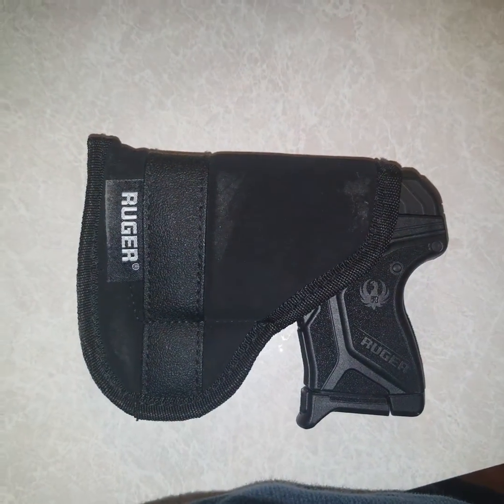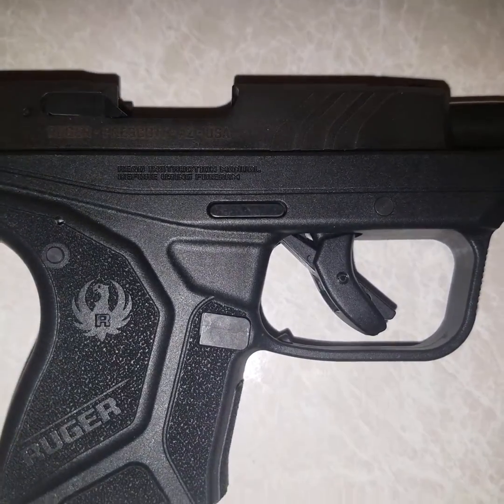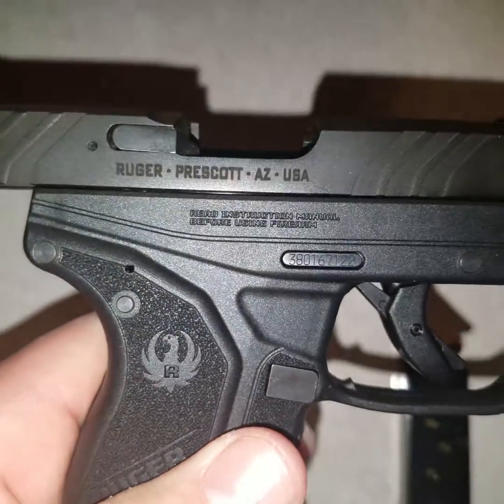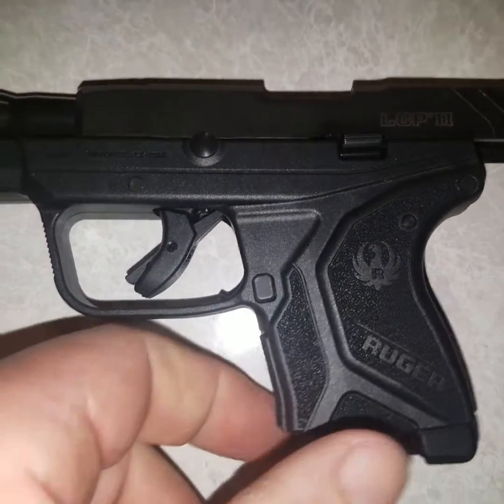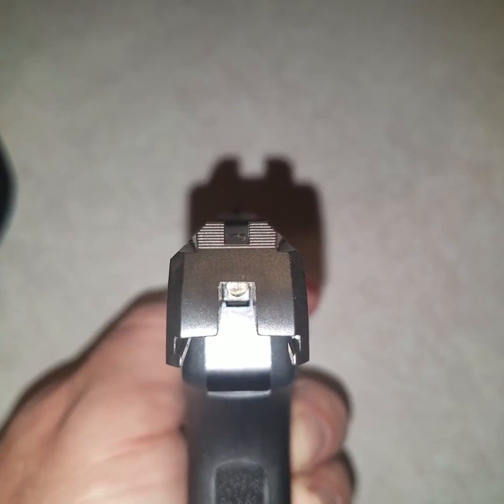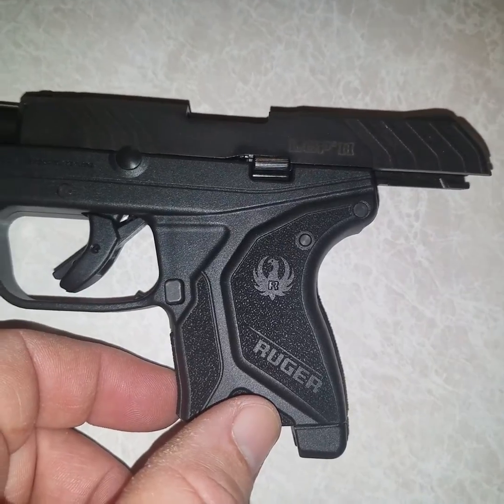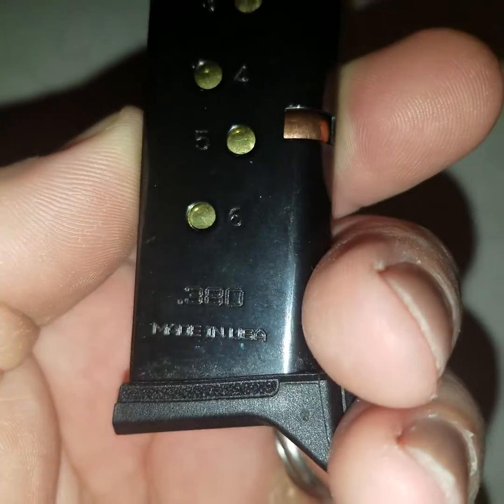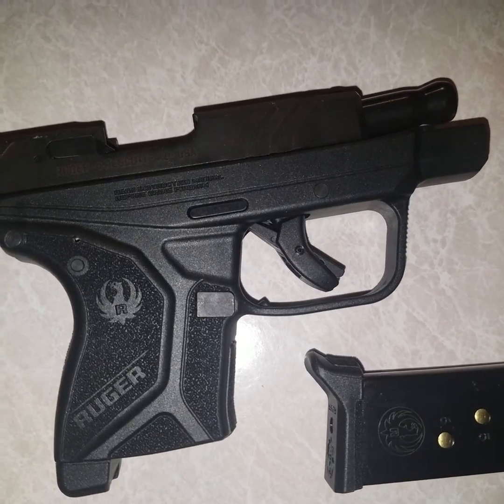Ruger lcp 2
My carry gun in 380